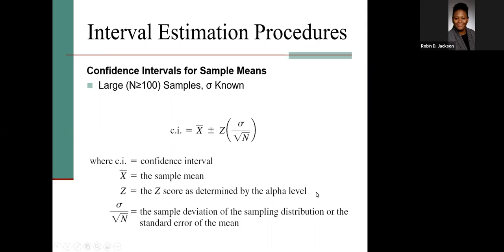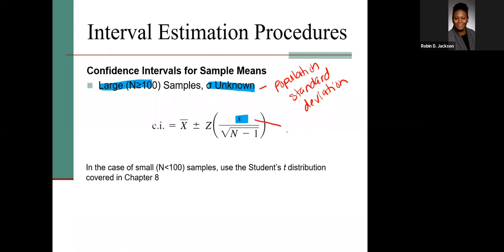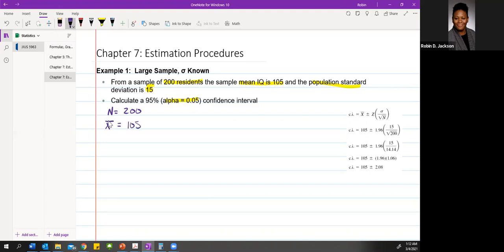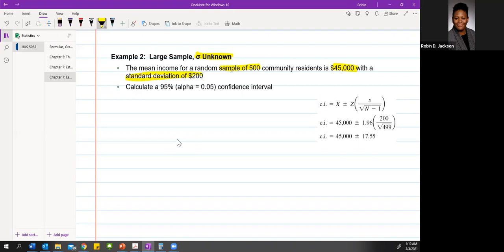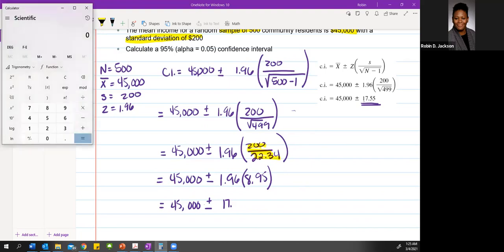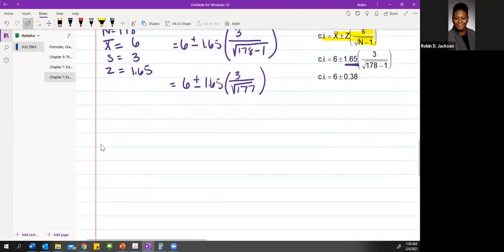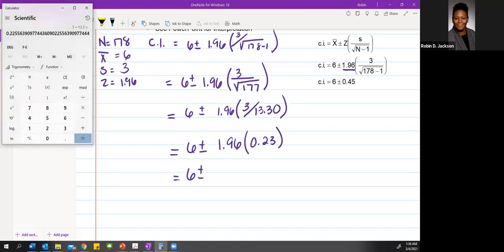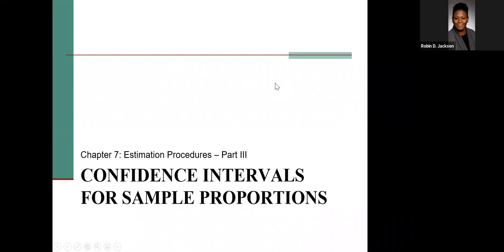Part 2: Introduction to Inferential Statistics: Sampling and the Sampling Distribution